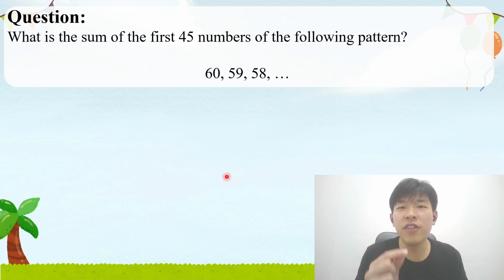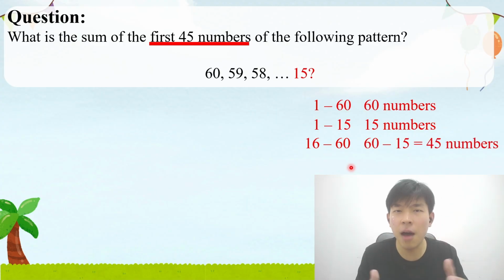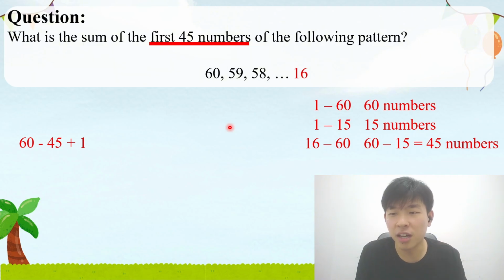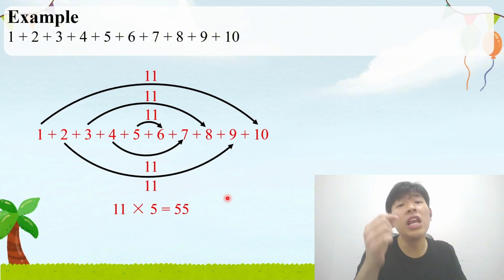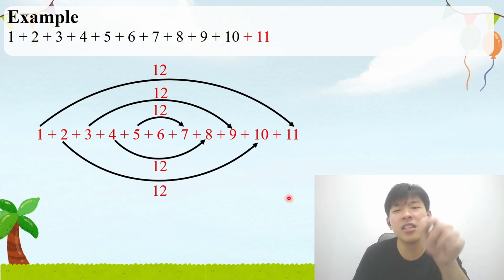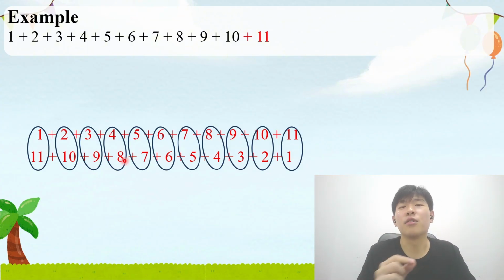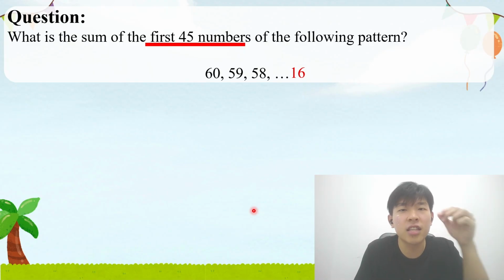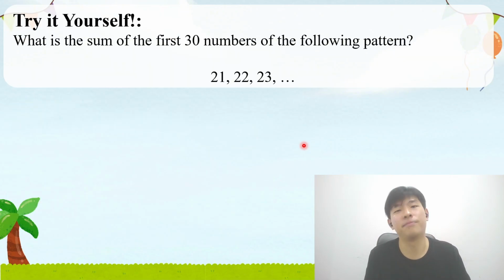P3 Road to Math Olympiad: Sum of Consecutive Numbers